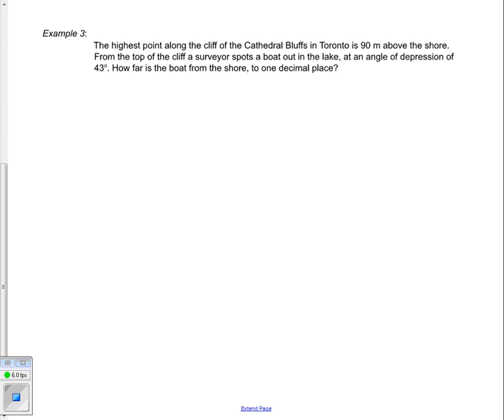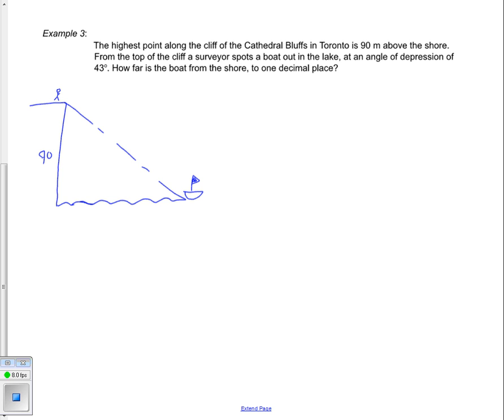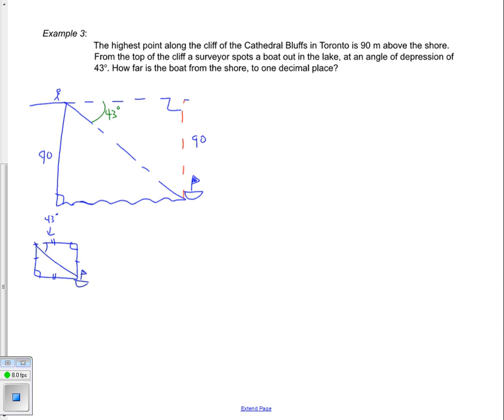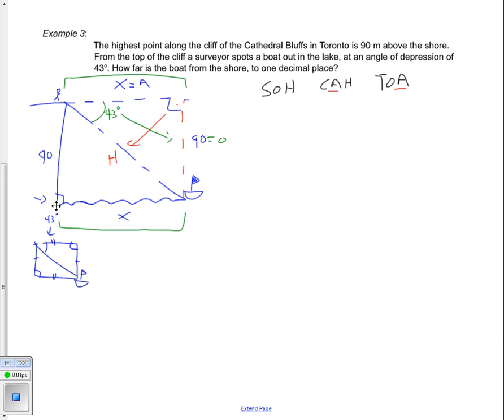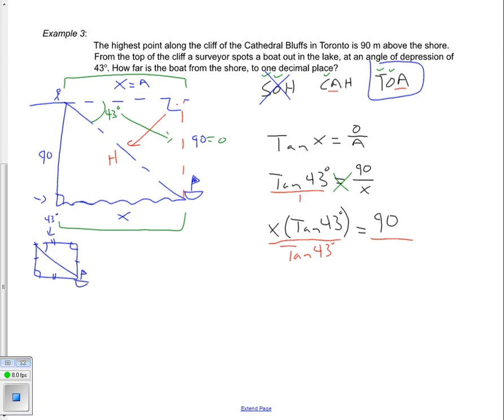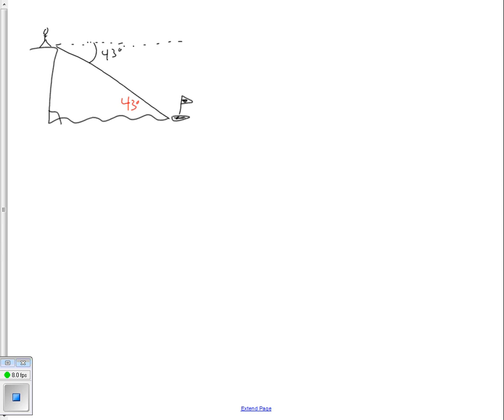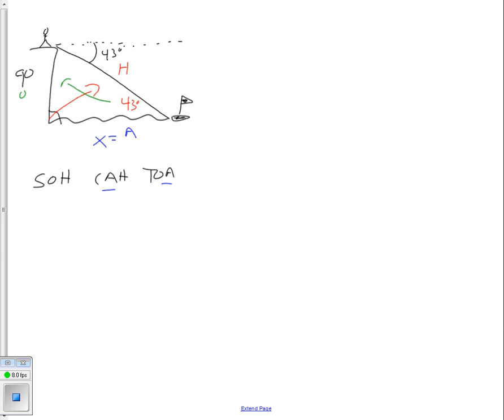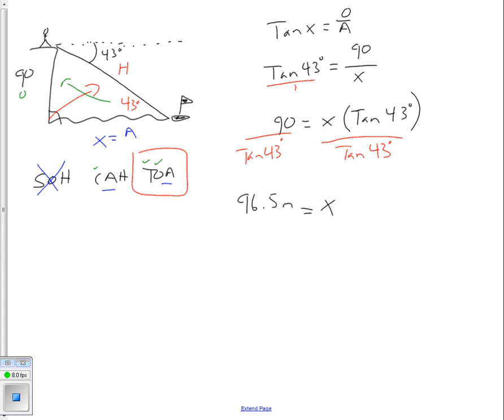U1aL4 P2 Angle of Depression